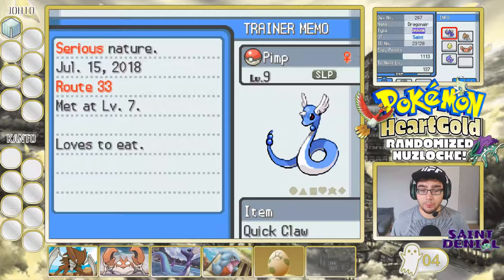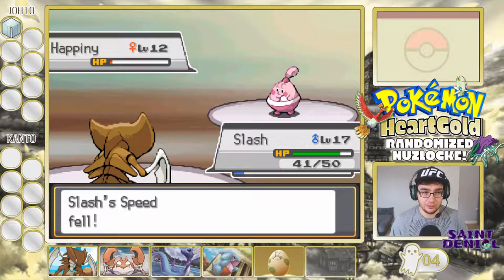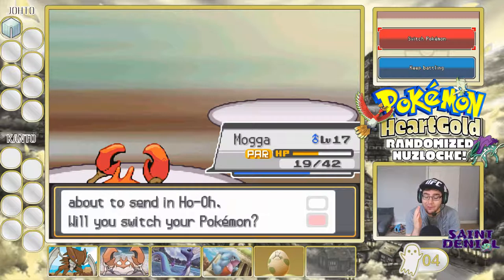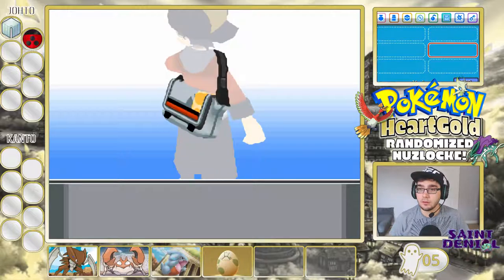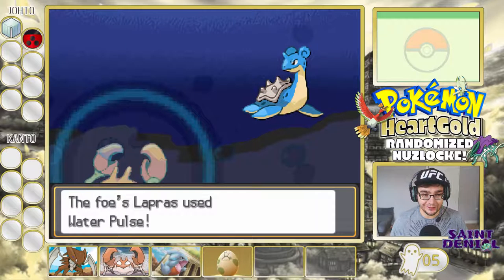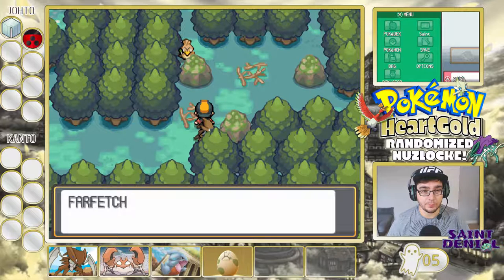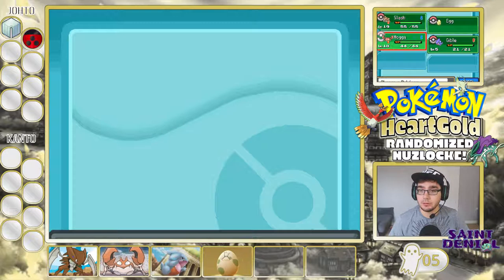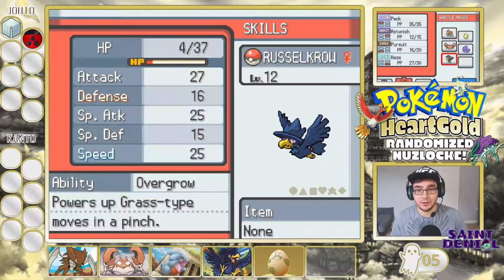Pokémon HeartGold Randomised Nuzlocke Episode 5 - Second Gym & Ilex Forest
New Video!  "10 New Features We Want In Pokemon Generation 8 (And Some We Don't) | Pokemon Switch 2019"
Time to take on the next gym, and Bugsy has a stacked team!!
Also, who's our next encounter?

Pokémon HeartGold/SoulSilver is one of the most loved games in the series! I always have so much fun playing it, so I hope you enjoy it too!